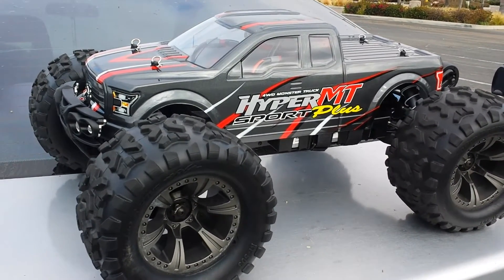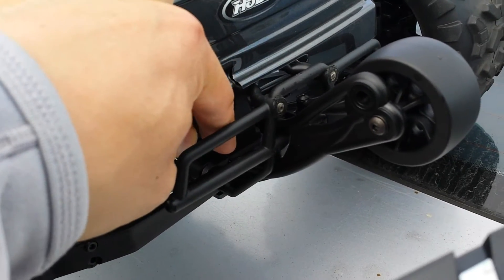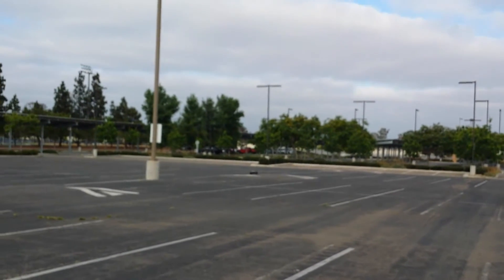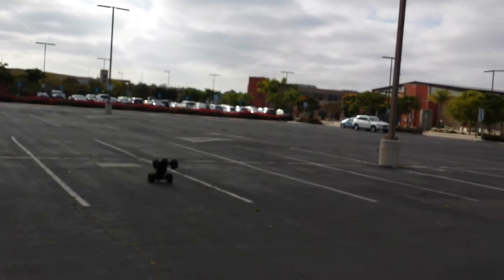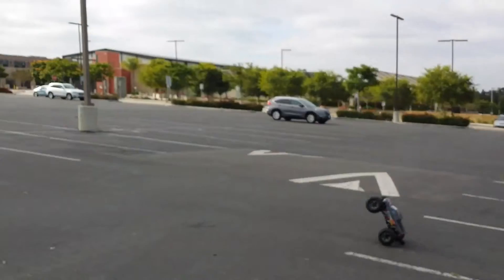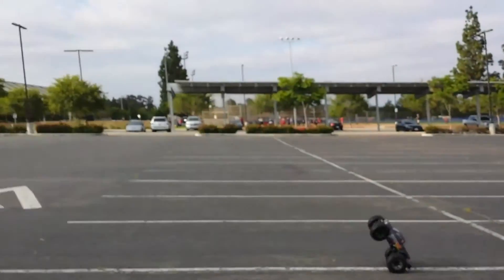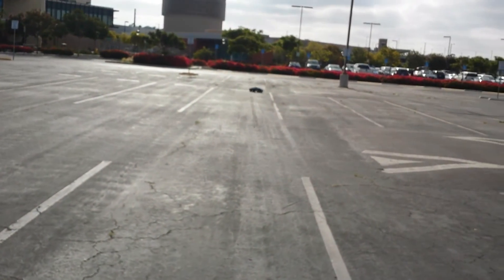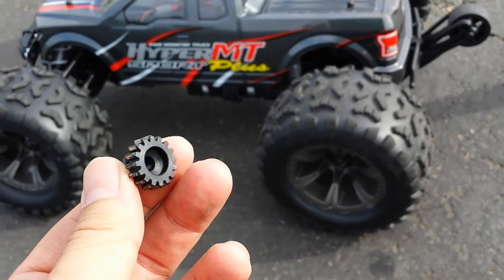New wheelie bar test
Pinion goes flying lol! Short run fail. More to come laterz!